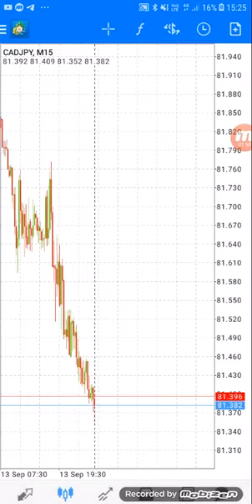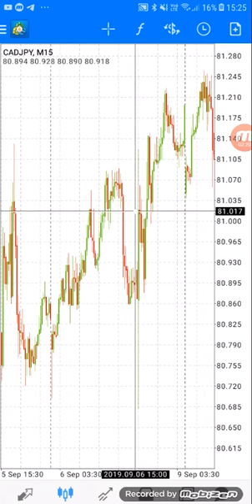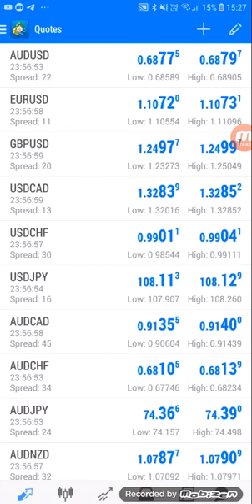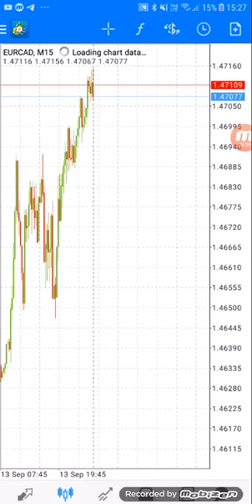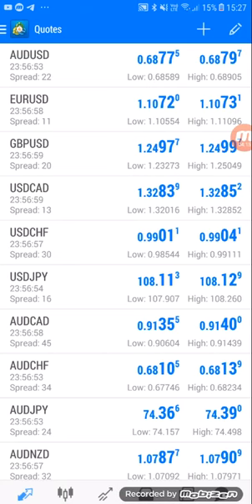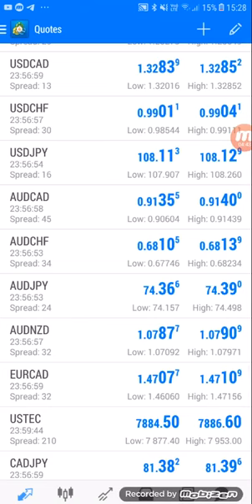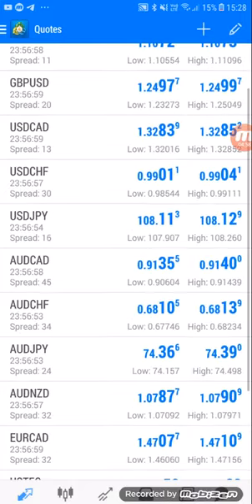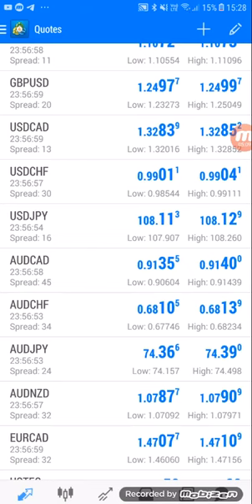How to trade/scalp news release (part 2) | forex pip lord